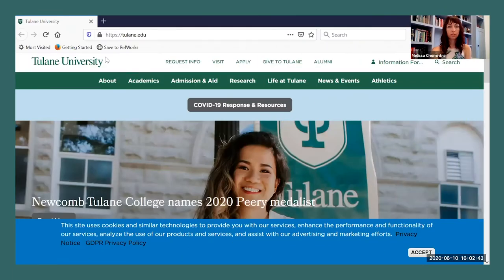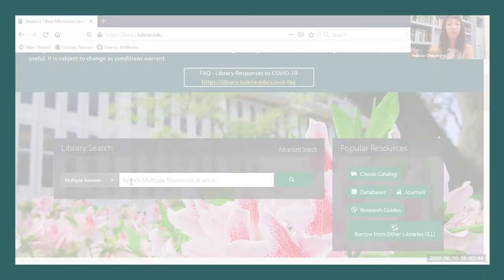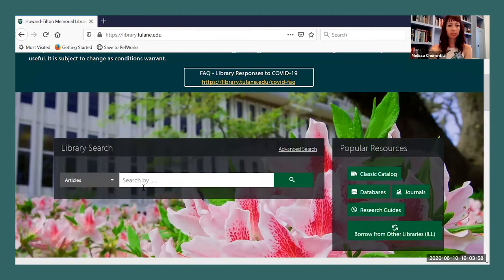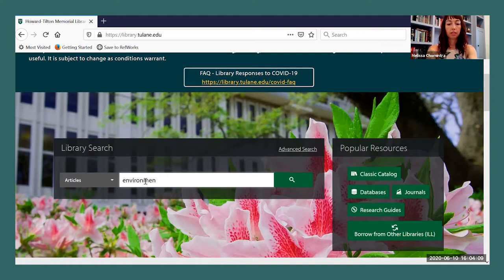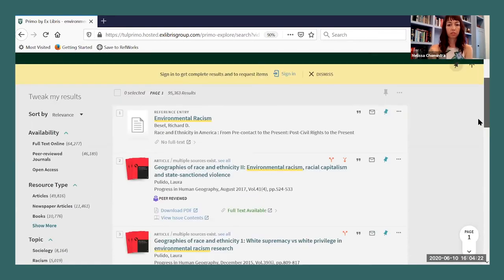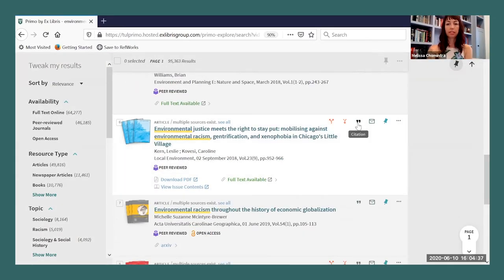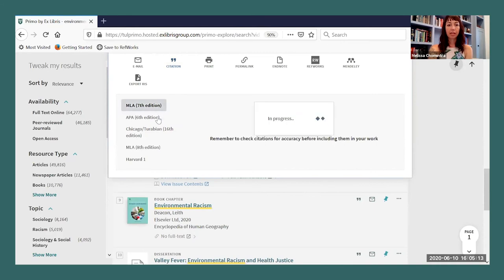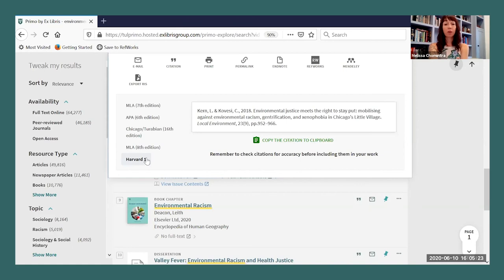How to Create Quick Citations - Tutorial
Video Tutorial on How to Create Quick Citations
Created by Melissa Chomintra, Scholarly Engagement Librarian for the Social Sciences at Howard-Tilton Memorial Library

Video produced by Digital Scholarship & Initiatives at Howard-Tilton Memorial Library